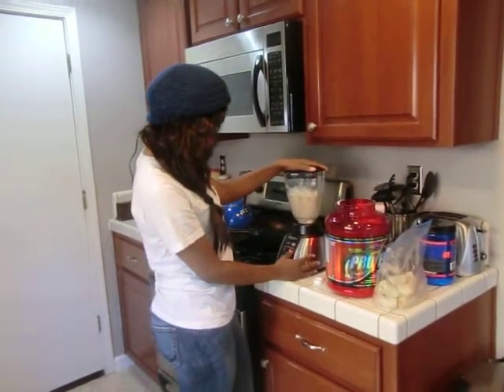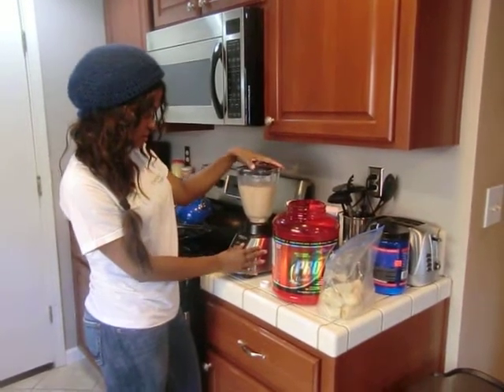Dayah's Healthy Protein Shake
Dayah's is giving her auntie Tina B. a lesson on making healthy shakes...Yum, Yum. 11.25.12..